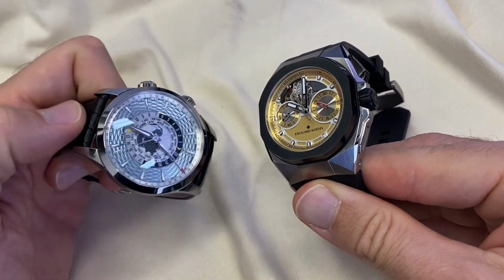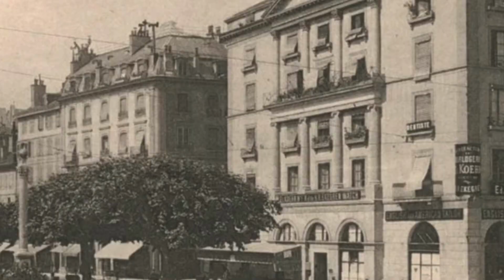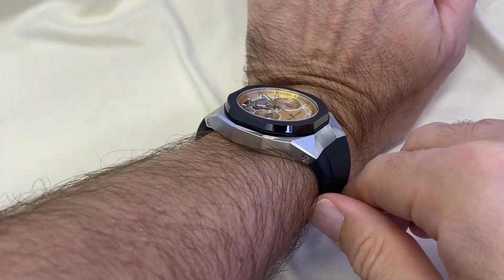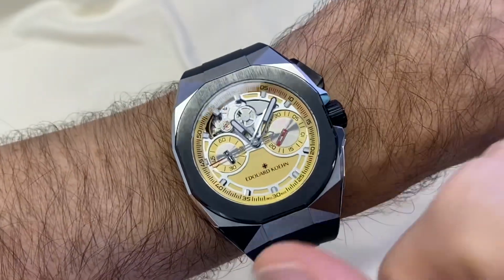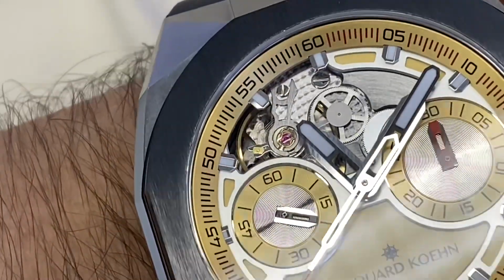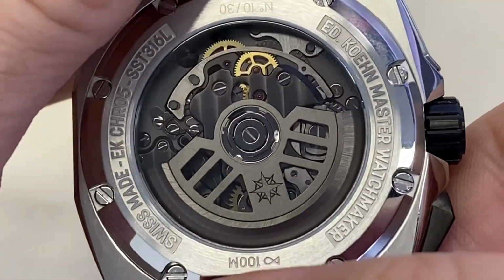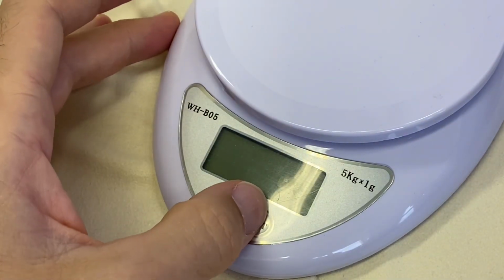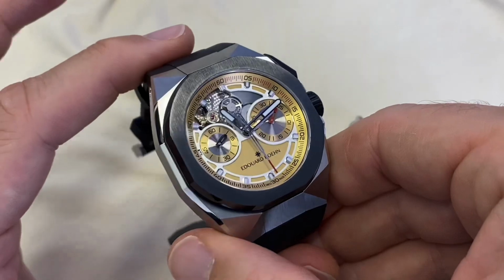Edouard Koehn Tempus II: Sharp Swiss Monopusher Chronograph under USD 10k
This angular high-quality Swiss Monopusher chronograph has everything to please at just under $10k!